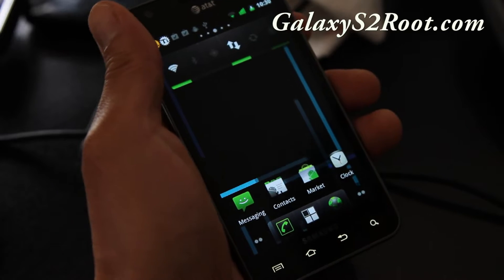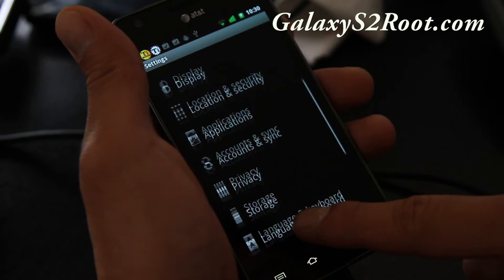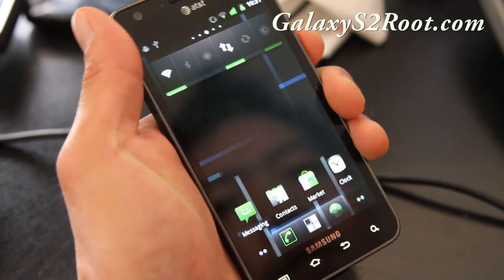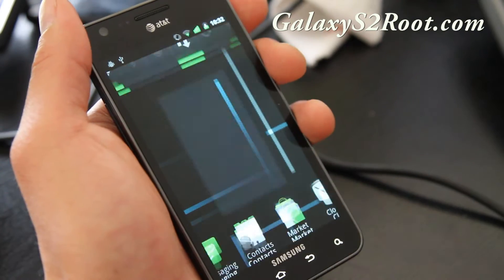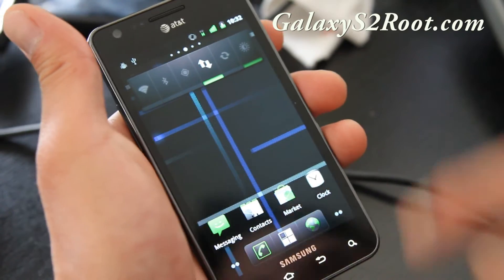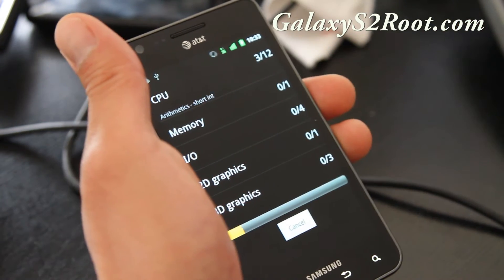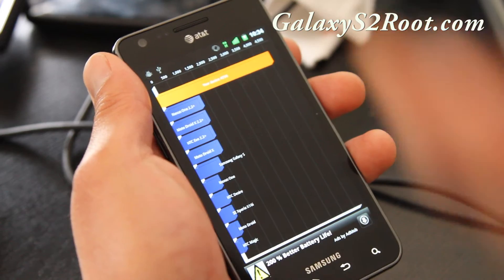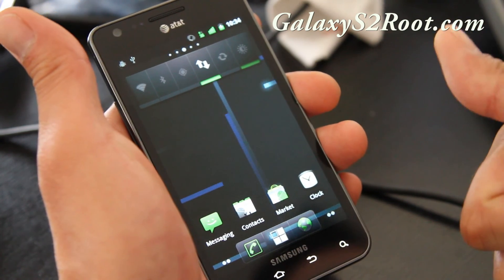CyanogenMod 7.1 on Rooted AT&T Galaxy S2! [SGH-I777]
Here's quick overview of CM7.1 for rooted AT&T Galaxy S2!